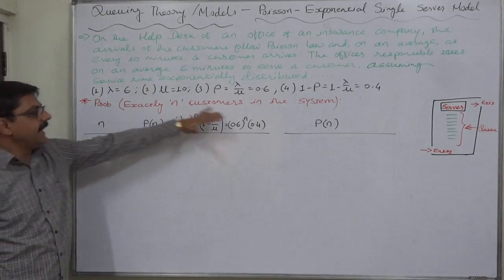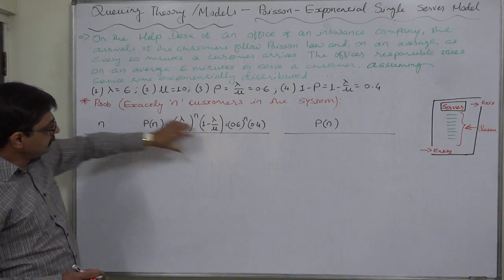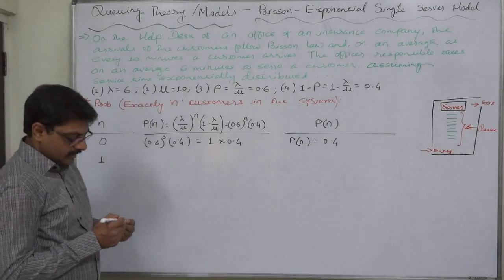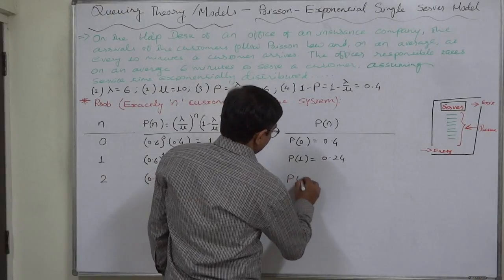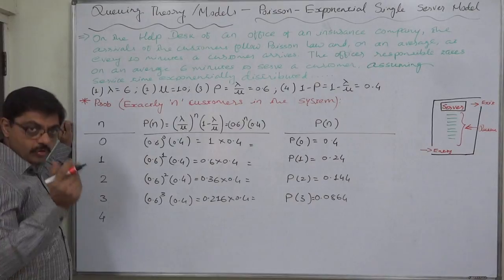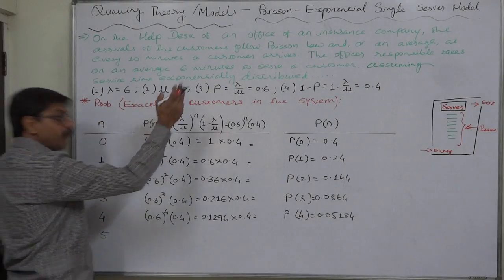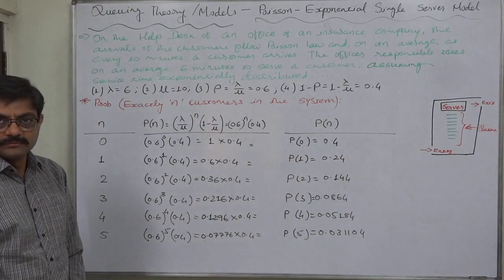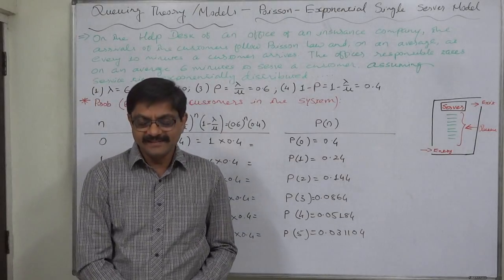Queuing Theory - 14 Single Server Model Calculating Probability of 'n' customers in the system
Queuing Theory
Queuing Models
Single Server Model
Probability of 'n' customers in the system

Case:
On the help desk of an office of an insurance company, the arrivals of the customers follow the Poisson Law and, on an average, at every 10 minutes a customer arrive. The officer responsible takes, on an average, 6 minutes to serve a customer, assuming the service exponentially distributed.
Calculate the probability of 'n' customers in the system, 'n' being 0, 1, 2, 3, 4, 5, ...